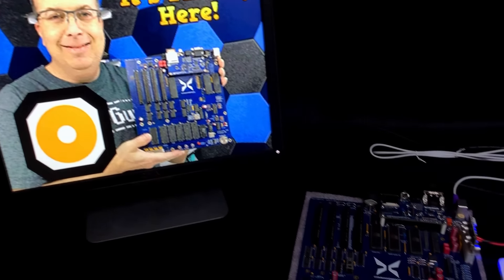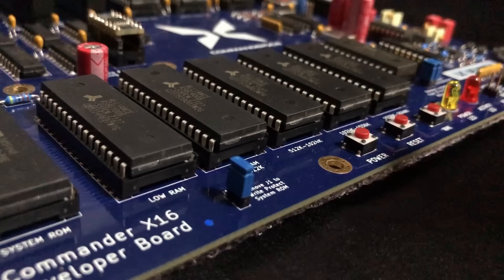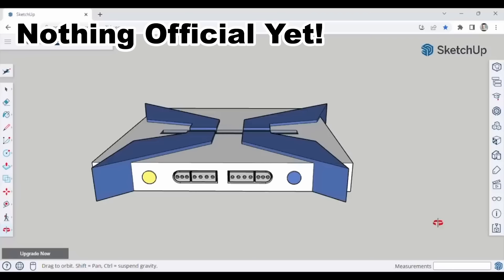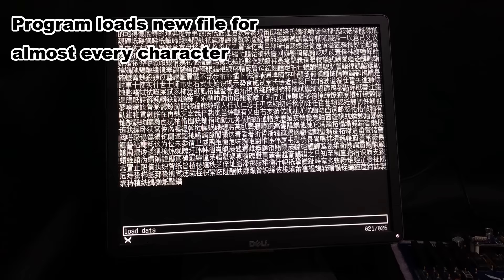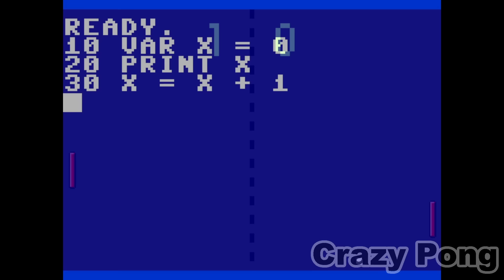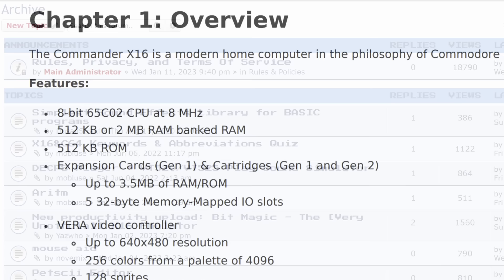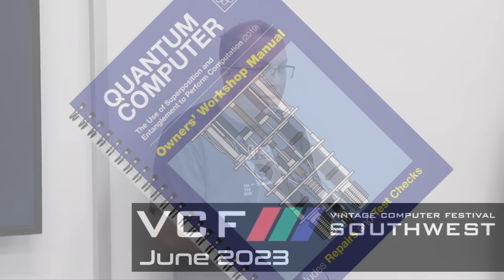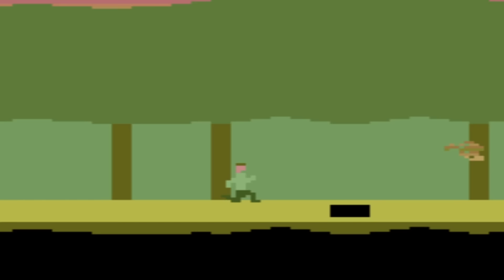The Commander X16 is Finally Reviewed!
The Commander X16, The 8-Bit Guy's dream computer, is finally here and available for the public. At least the first hundred or so units are. I was lucky enough to get my hands on one of the units (#0054) and create the first, non-nostalgic, non-bias review.

 The Commander X16 is a modern 8-Bit computer with a real 65C02 CPU running at up to 8MHz, with 40KB of low RAM, and up to 2MB of total RAM via 256 swappable 8KB RAM banks (standard machine will come with 512KB RAM). The VERA is capable of multiple graphics modes, layers, and resolutions, along with having 128 sprites, with 128KB of embedded video RAM.

 The SD card provides the best reason to use the Commander X16, as it provides basically unlimited storage given the microscopic size of the program files. And although Demos are the hot thing right now, as more consumers and developers get their hands on this machine, we should start to see more software coming out.

 While I'm a big fan of the project, I think two things can be improved. One is the Commander X16 forum should update the downloads section to include thumbnail images for each program, and also have a standard layout with a title, description, and "how to run" section laid out on the specific program's page.

 Two is to create a Commander X16 Developer Wiki, similar to the NESdev Wiki, to provide more in-depth explanations on a myriad of topics related to programming the X16.

 Thanks to everybody behind the Commander X16 project, and the individuals who are busy hitting the keys making great things to come. I hope to see the community continue to grow.

Expansion card explained:
 According to a note in the box, a change in the cartridge design required a redesign of the expansion cards, making the cards shipped now incompatible, and not recommended to be plugged into the system. Replacements will be shipped to those who bought one of these first few units upon request.

Why no included power supply?
 "Please note, we didn’t include an AC adapter as the system will be used in many locations around the world. We were unhappy with the quality of the few universal supplies we tested"

Explanation of the first monitor:
 Nearly all VGA monitors work just fine with the Commander X16, it's only a small minority of which have issues. My first monitor could only process a 1280x1024 signal, so had troubles dealing with the 640x480 output of the X16. Initial trouble shooting determined it was neither the cables, nor the X16 that was the problem. My second monitor had absolutely no problems at all.